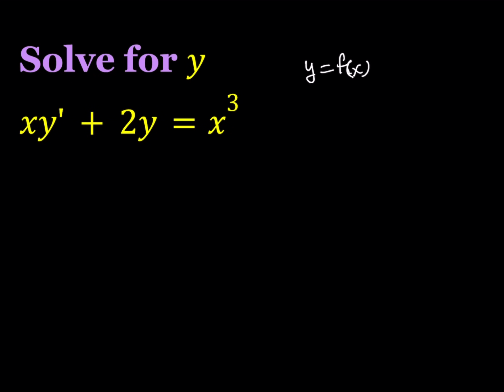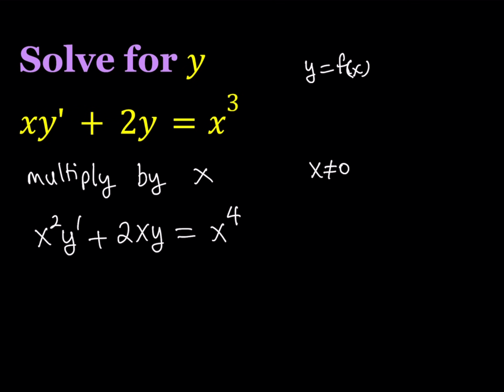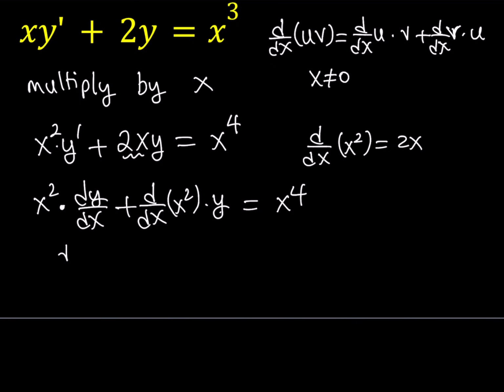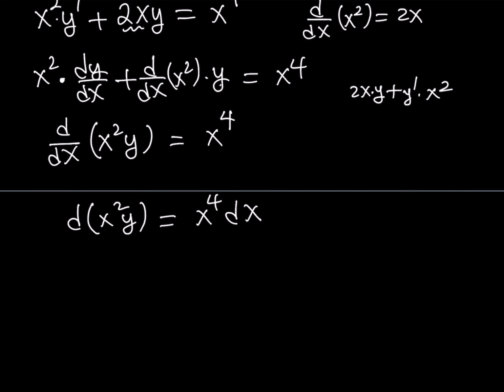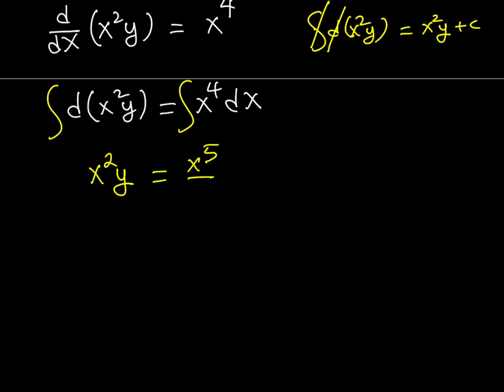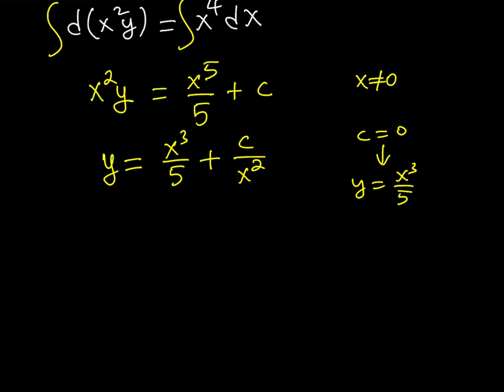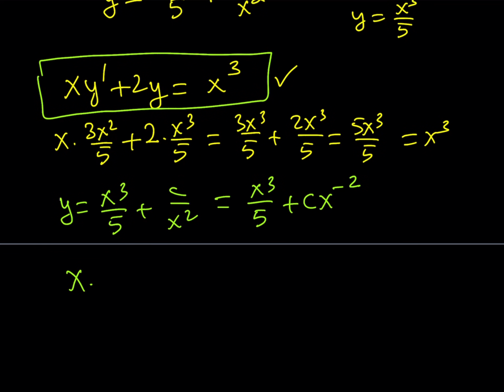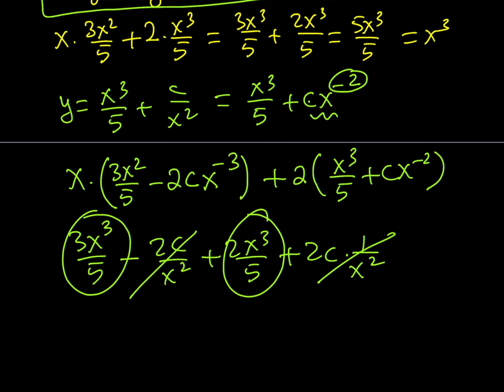Solving the differential equation xy'+2y=x^3